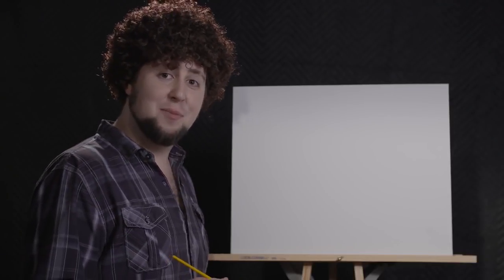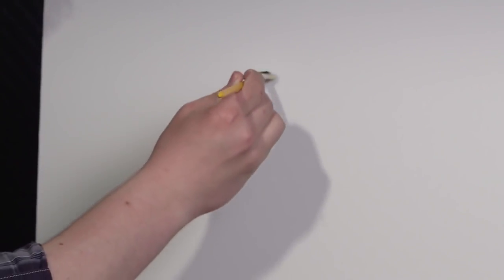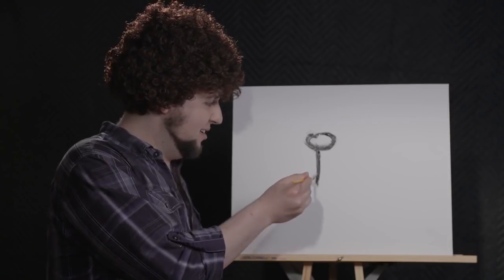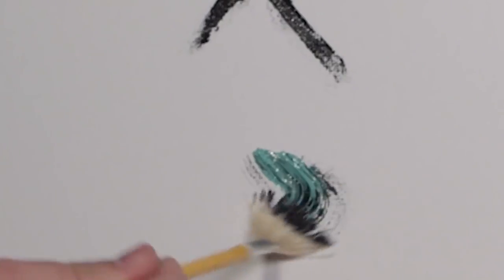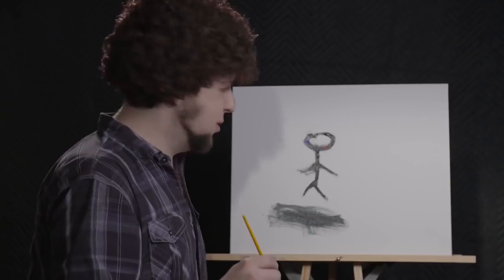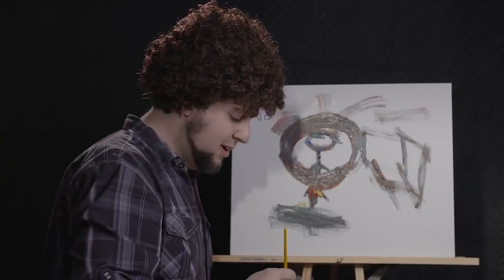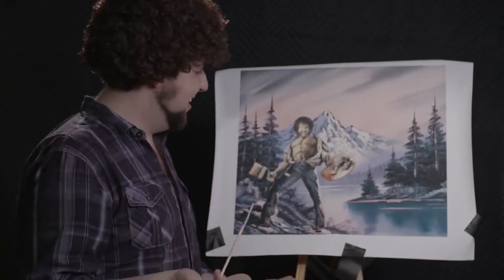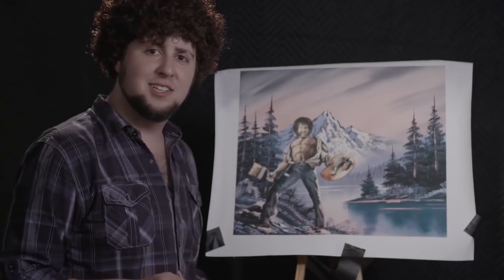[NOT MAPPING] Peoples entire Deviantart career in a nutshell.